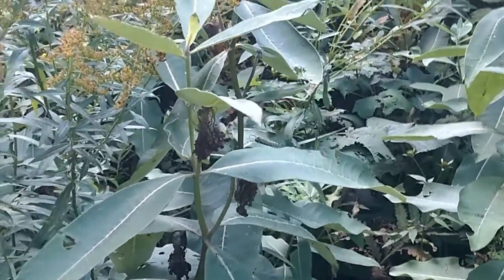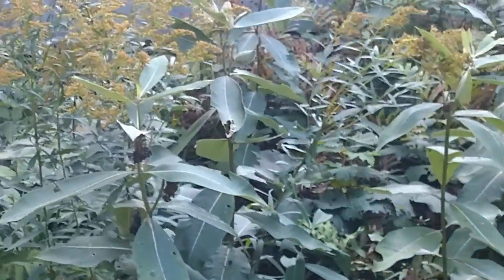Garden Tour To Show You What to Plant To Attract Butterflies In Your Garden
In this video I take you through my garden and tell you about plants to incorporate in your garden to be sure to have beautiful butterflies around.